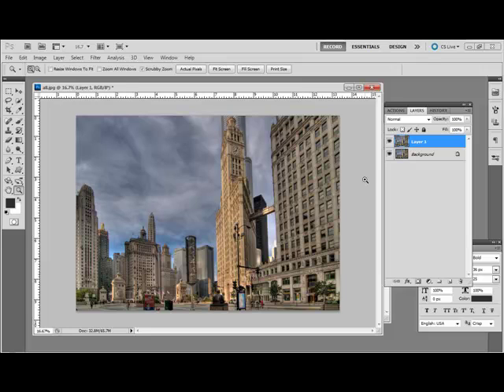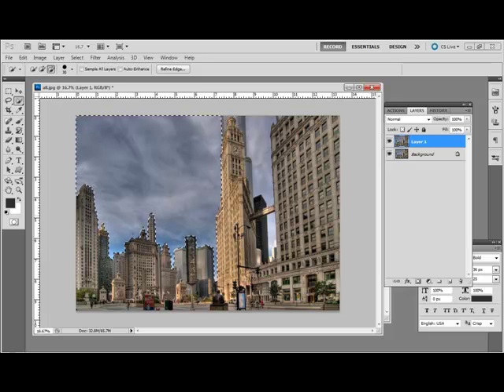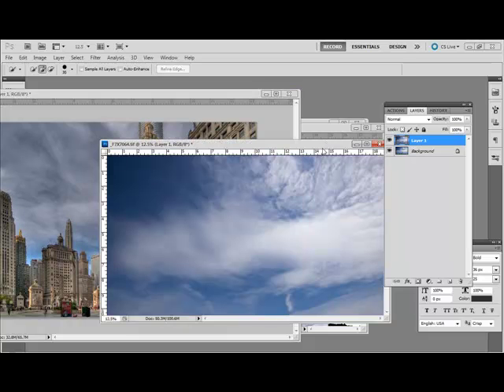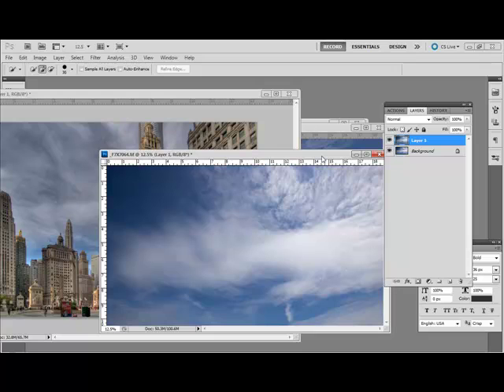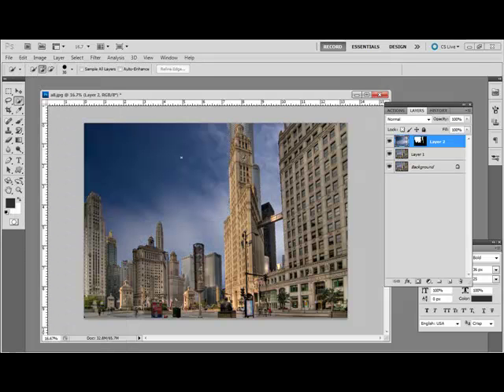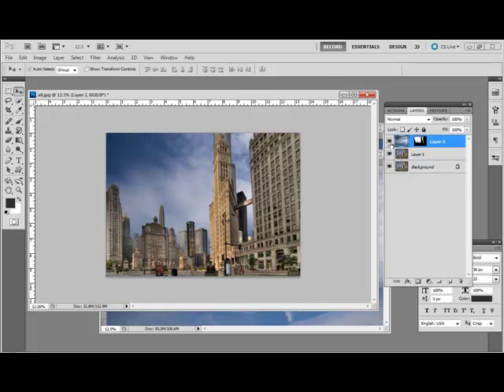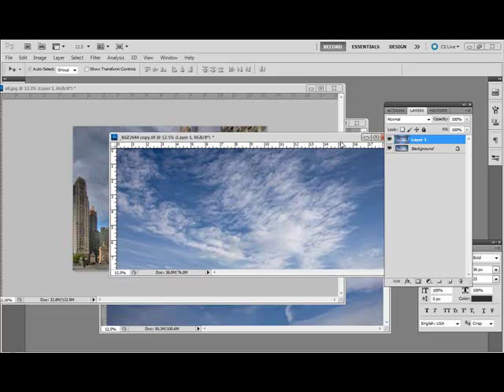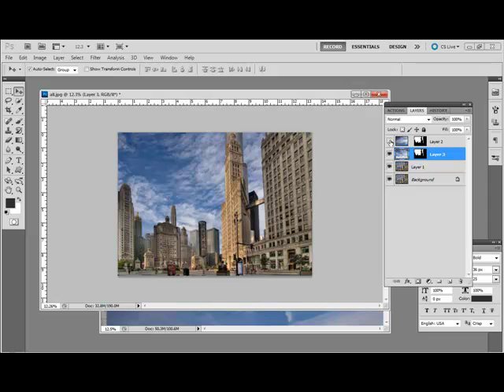Using Magic Wand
The Magic Wand tool in Photoshop saves time and frustration.